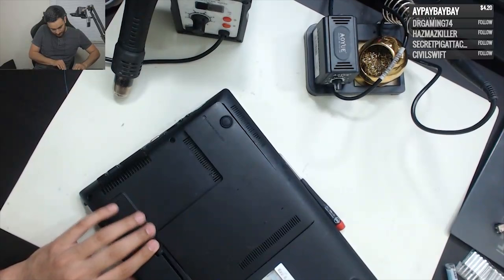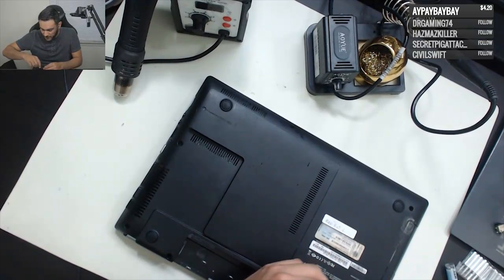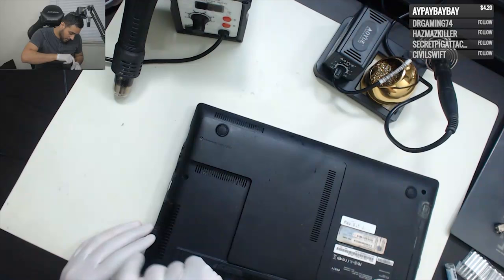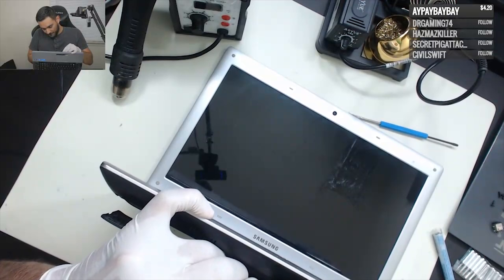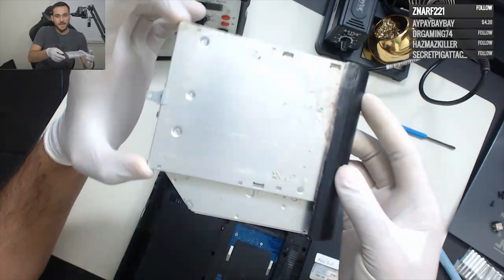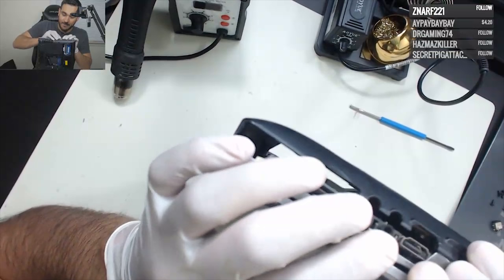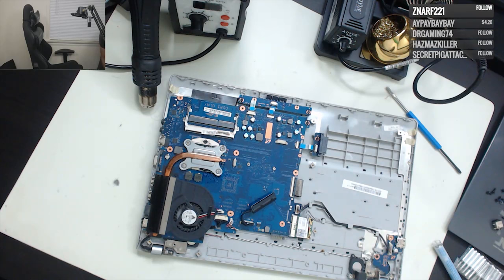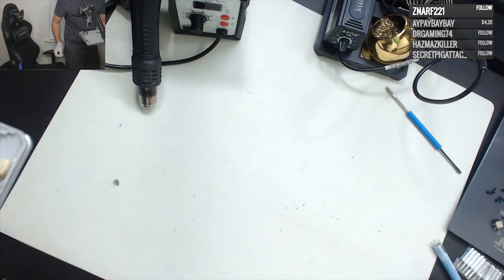Computer Repair Fails: Cockroach Infested Computer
Was originally going to replace the charge port on this Samsung laptop. As I opened it, dead cockroaches kept falling out of it. I cut the part of the actual repair because it didnt work. Most likely the cockroach and corrosion lol.

Looking to purchase a DX Racer? Check these guys out!